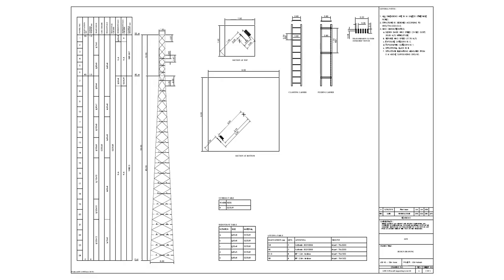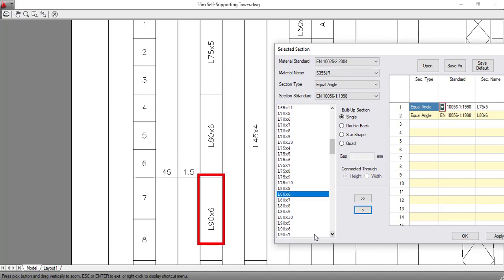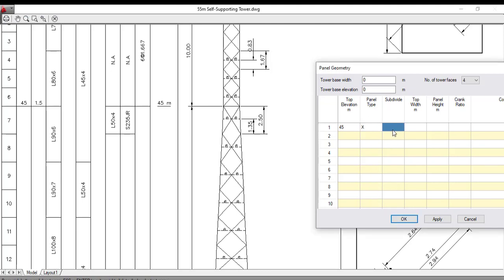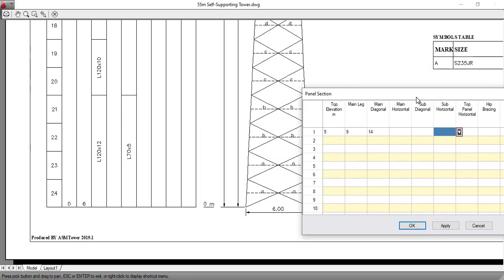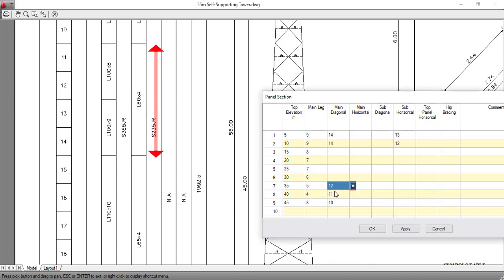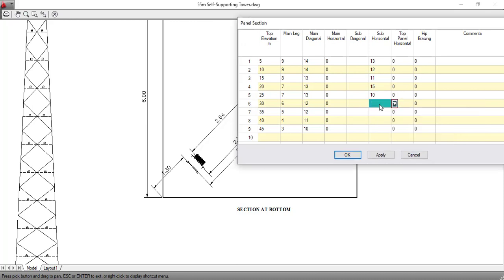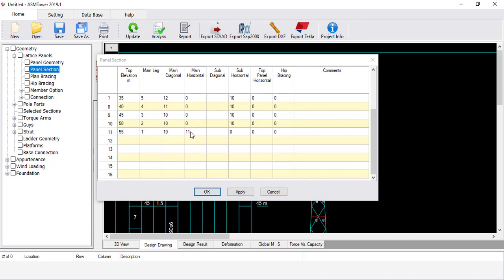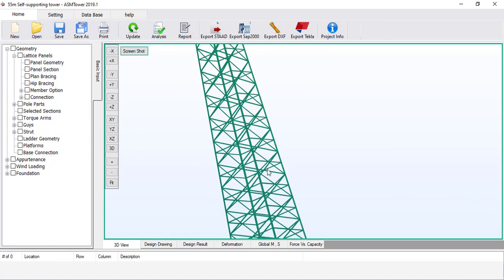Example 2-1: How to design a 55 m Self-supporting tower TIA-222-G or H using ASMTower, Part 1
In this example, you will learn how to verify the safety of an existing 55-meter tower according to TIA-222 code and the unsafe members will be retrofitted.
Telecommunication tower has been checked using ASMTower software to carry a climbing ladder, a feeding ladder, a transmission line cluster, gsm antennas, and microwave dishes.
Anchor bolt and Mat foundation are also checked/ designed.
This video is the first part of this example.
Telecom tower industry